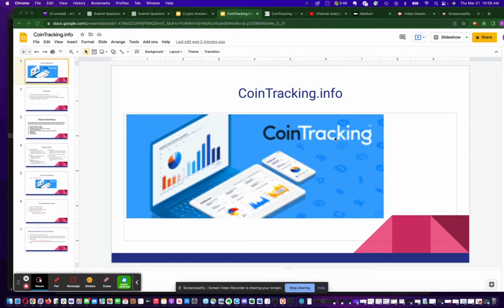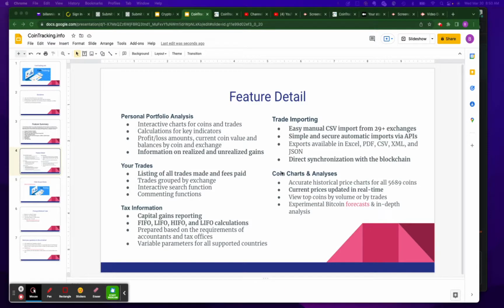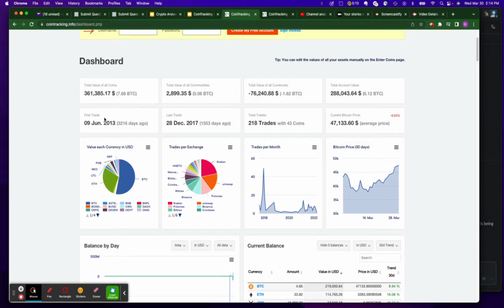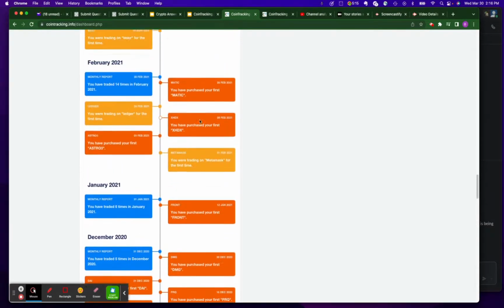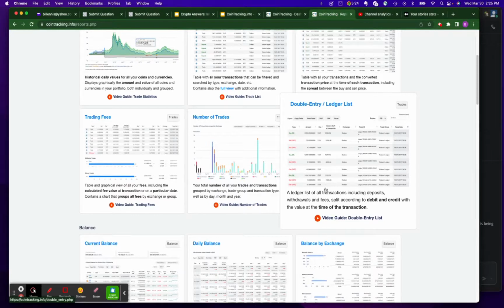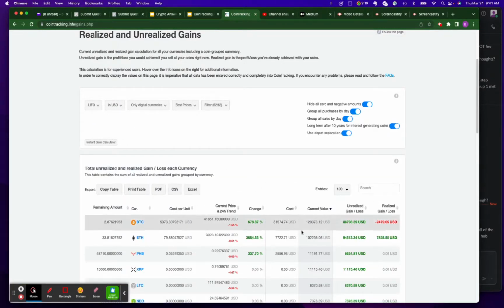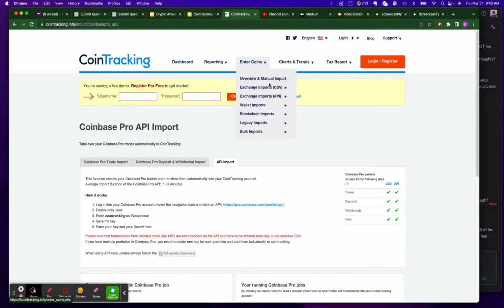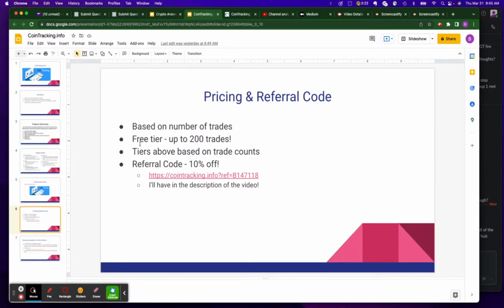CoinTracking.info Demo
This video goes over the features of CoinTracking.info, which is a Portfolio Tracker and Tax Reporting application for crypto currencies.

00:00 Introduction
00:41 Disclaimer
00:49 Feature Summary
01:39 Feature Detail
03:33 Click Around Demo Explained Guide
03:51 Dashboard Demo
08:43 Reports Demo
08:47 Trade List Demo
09:24 Realized and Unrealized Gains
10:33 Enter Coins
11:42 Coinbase Pro Import/ API Import
14:03 Crypto Tax Report
15:00 Send your questions here